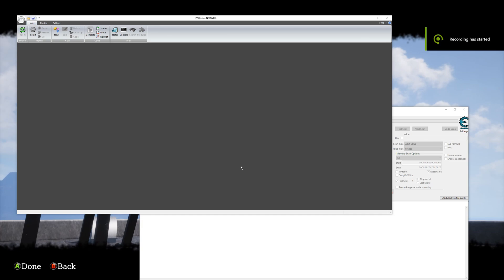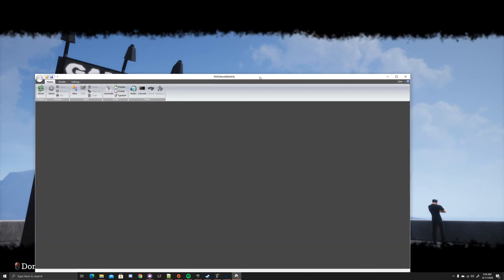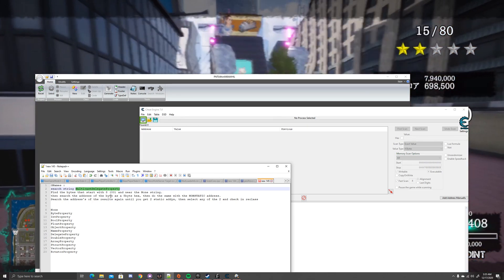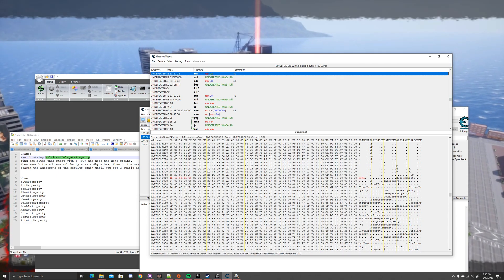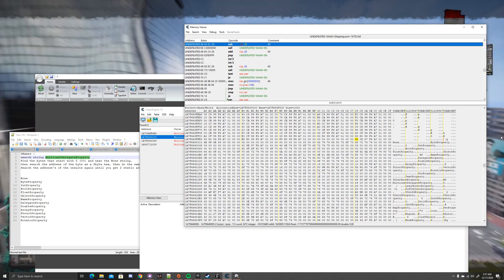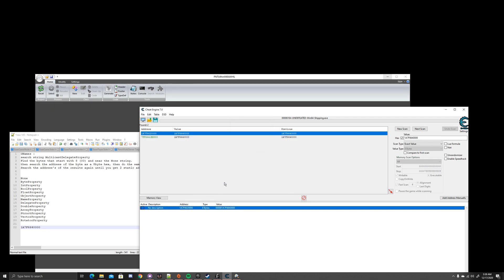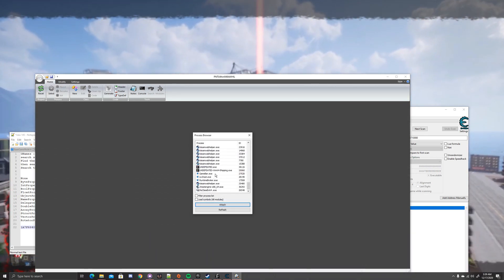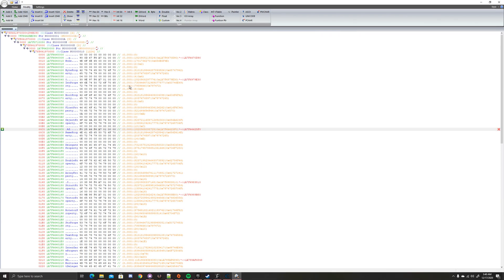How To Easily Find The GName Address In Unreal Engine 4 Games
A simple method for finding the offset (or full address) of Global Names Array in most ue4 games lower then Ue4.23.